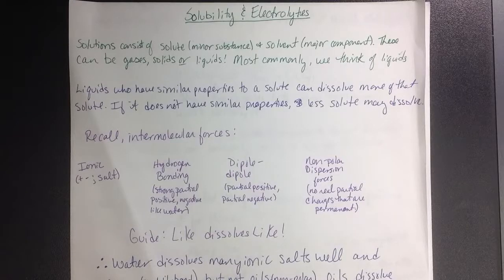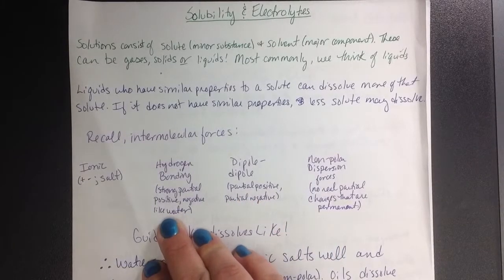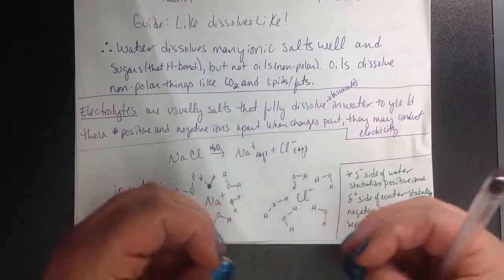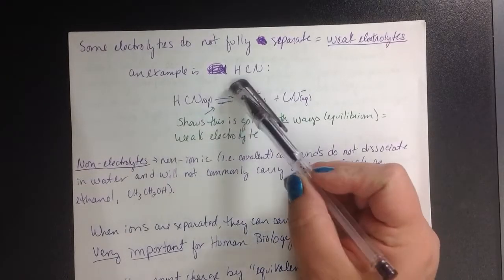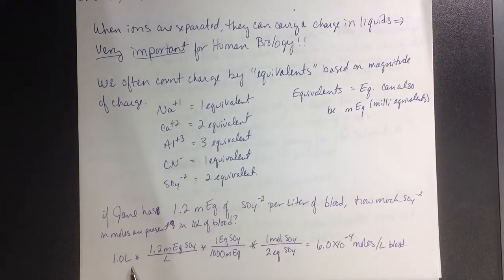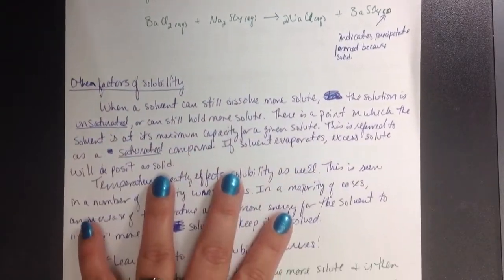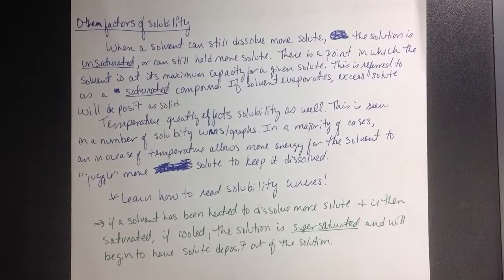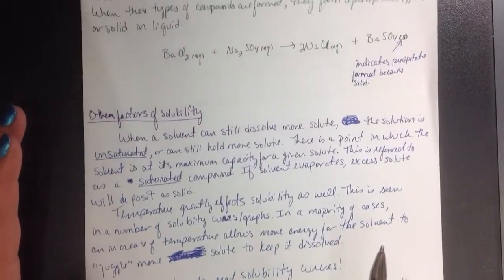Solutions and Electrolytes